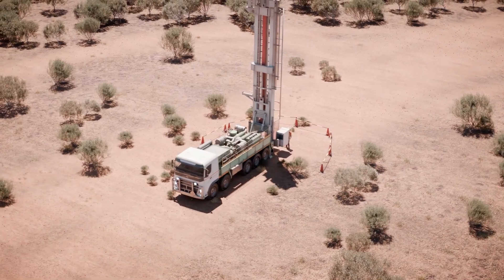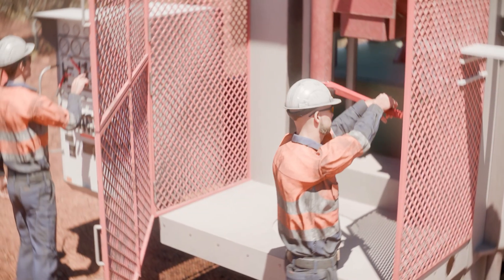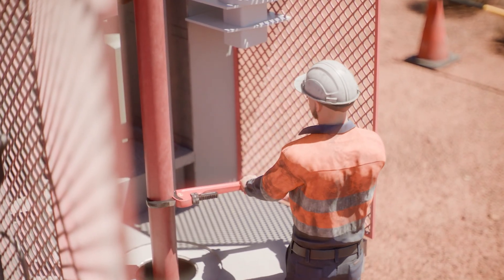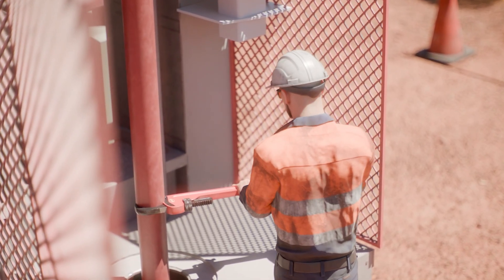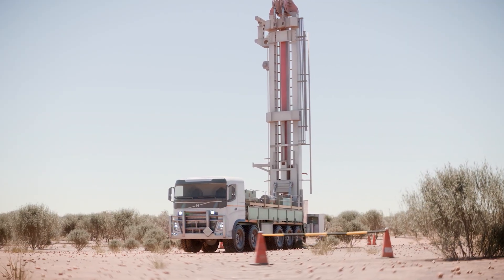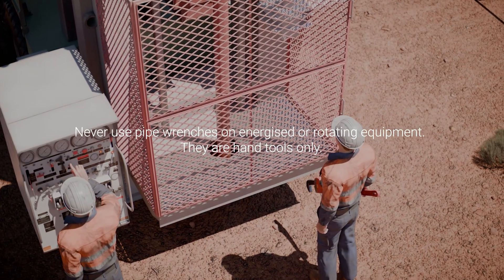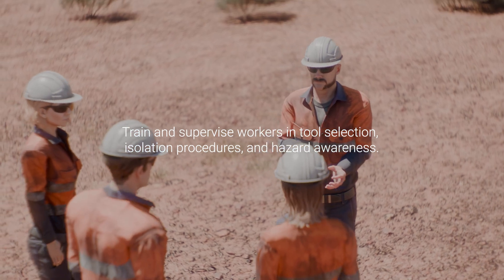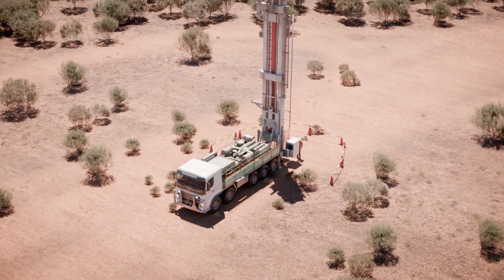HSB 16 Incorrect use of a pipe wrench on a drilling rig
There have been several incidents have occurred where workers have been seriously injured while working with a pipe wrench and a drilling rod on a live drill rig.

WorkSafe prosecuted an exploration company in December 2021 for the death of a worker where a 48-inch pipe wrench struck the worker in the head. At the time of the incident a pipe wrench and hydraulic breakout wrench were being used by workers to crack or “break out” bound threads between the head tube locking sub and air swivel while applying hydraulic rotation.

To learn more read the Health and safety bulletin No. 16 on the WorkSafe